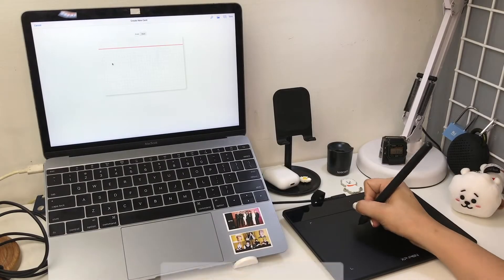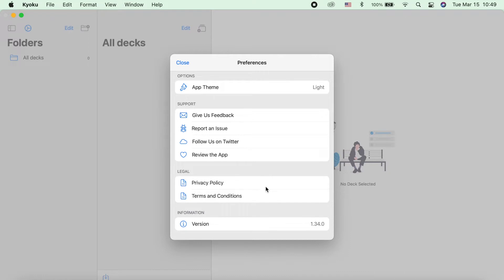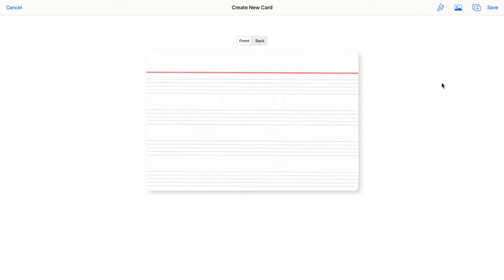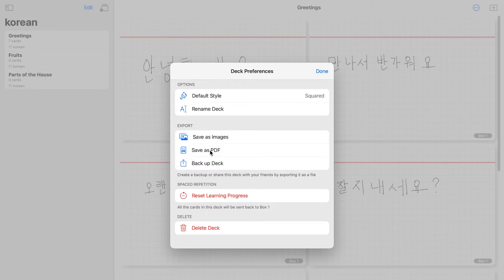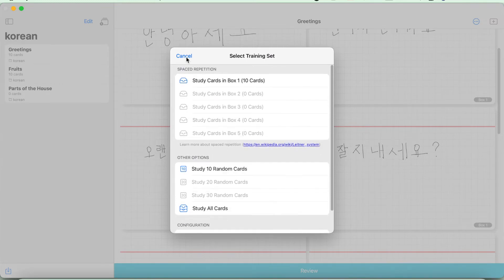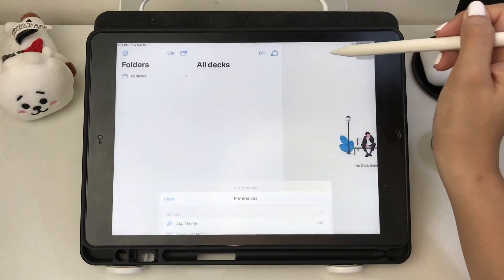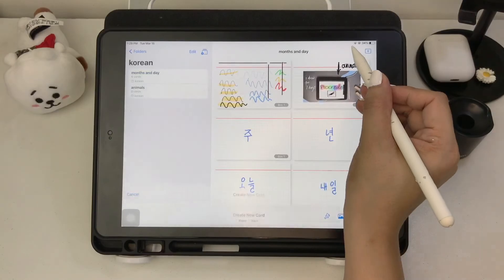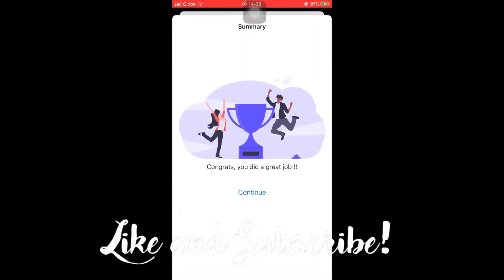Kyoku Flashcards on Macbook, iPad and iPhone (Walk-through) ❤︎ | Emmy Lou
☪︎ hi everyone! 👋🏼
In this video, I’ll be sharing with you a flashcard app called—KYOKU Flashcard!
It’s a self-explanatory, minimalist and very straight-forward app which you can use for review!
It costs $2.99/₱149.00
It’s made for apple devices only 😅🥺

✦skip it ⏩
0:58 Macbook version
7:28 iPad version
10:09 Export to icloud drive
10:17 iphone version

***photos in the video are from google

✦ tools 📷
film: canon eos m100 / iph 7+

🎧 music
♪ Cloud (Prod. by Lukrembo)

xoxo
emmy lou ❤︎